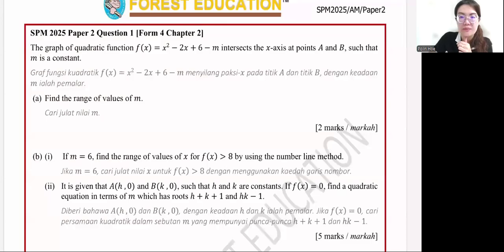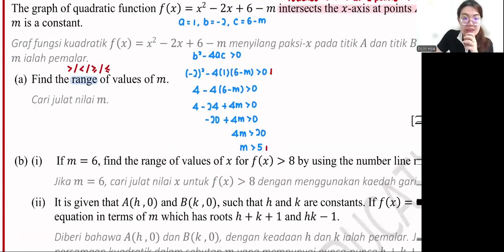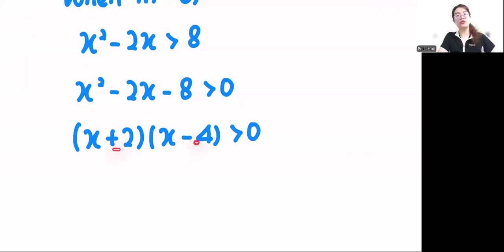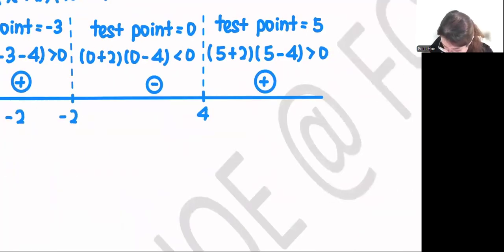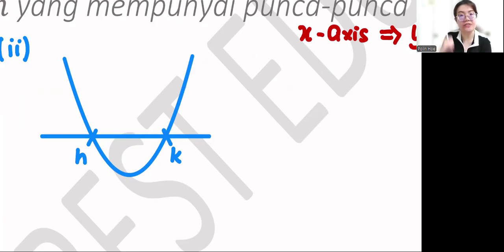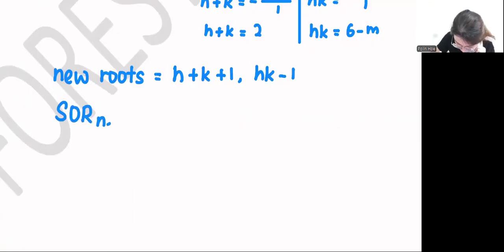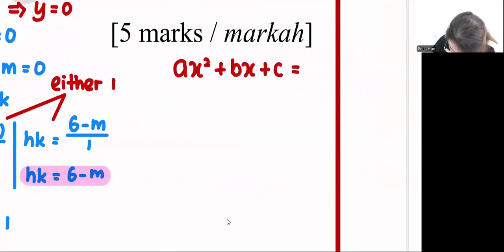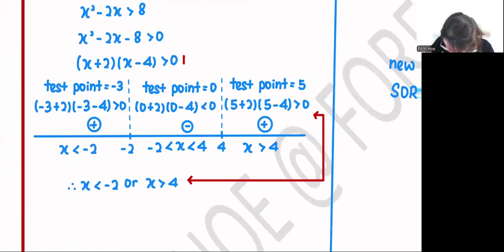[ADD MATHS] SPM2025 P2 Q1 Form 4 Chapter 2